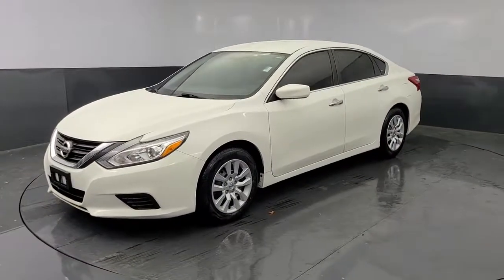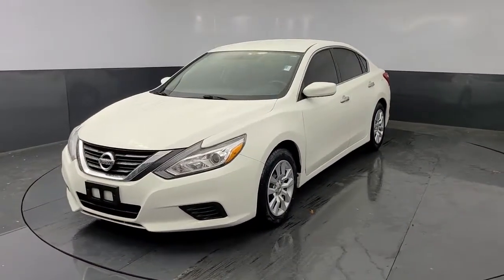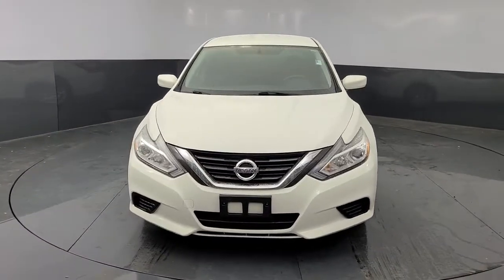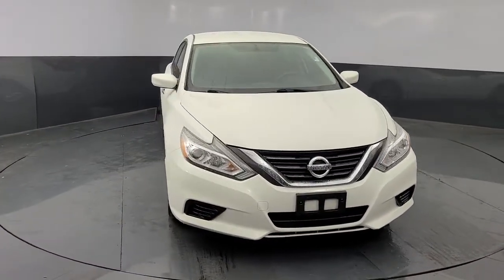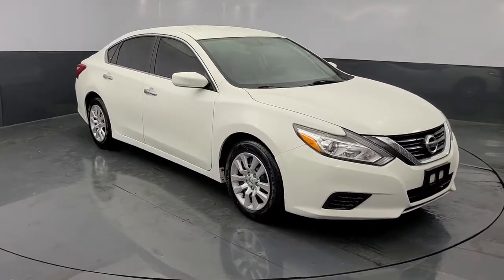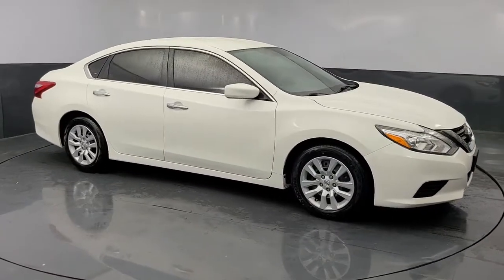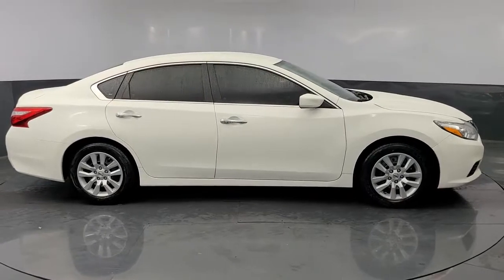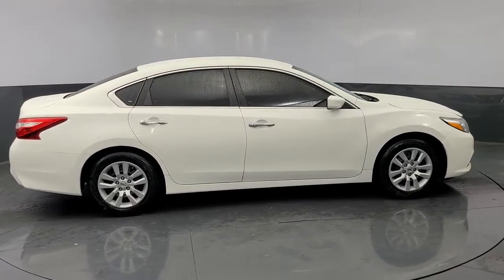2017 Nissan Altima Tulsa, Broken Arrow, Owasso, Bixby, Joplin, OK W4074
Pearl White Used 2017 Nissan Altima available in Tulsa, Oklahoma at Jim Norton Toyota. Servicing the the Broken Arrow, Owasso, Bixby, Joplin, OK area.
2017 Nissan Altima 2.5 S - Stock#: W4074 - VIN#: 1N4AL3AP1HN317444

2017 Nissan Altima 2.5 S Pearl White 2.5L 4-Cylinder DOHC 16V CVT with Xtronic FWD CARFAX One-Owner. 6 Speakers AM/FM/CD/MP3 Audio System Electronic Stability Control Exterior Parking Camera Rear Illuminated entry Panic alarm Remote keyless entry Security system Speed control Steering wheel mounted audio controls Traction control.brbr27/39 City/Highway MPGbrbrProudly serving the Tulsa Broken Arrow Bixby Owasso Oklahoma City and beyond! All used cars have been through a multi-point inspection by an ASE Certified Mechanic oil and filter changed. All items identified by inspection repaired as deemed necessary. Each vehicle is fully detailed and ready for immediate delivery. it comes to Auto Financing every consumer is looking for two things: * Affordable car loan rates * Flexible auto loan terms With Toyota Financial Services you get both and more! We offer competitive Auto Finance rates on new and used Toyota vehicles as well as Toyota Certified Pre-Owned Vehicles. In addition take a look at other used car brands that we have on our lot at reduced pricing.brbrIf youre looking for your next new or used car truck or SUV we have something for every taste and every need. Looking for navigation sunroof leather with heated and cooled seats maybe blind spot monitor or backup camera we have cars that have the features and options for you! If you are asking yourself what is my trade worth we can help you answer that! We have a full parts department that supplies our certified technicians we will help with all of your service needs! Call us or visit us anytime Where T-town gets Toyota. Dealer Installed options if any include